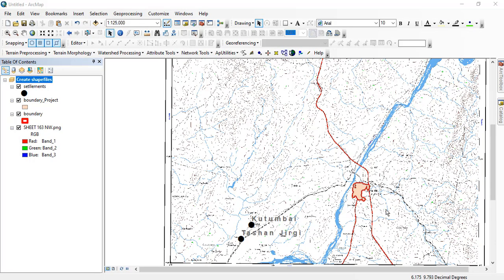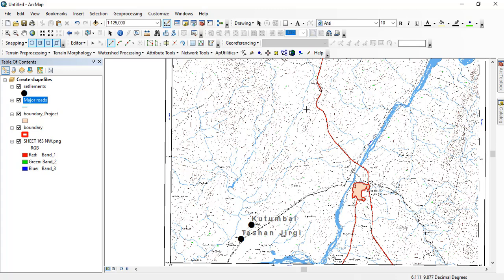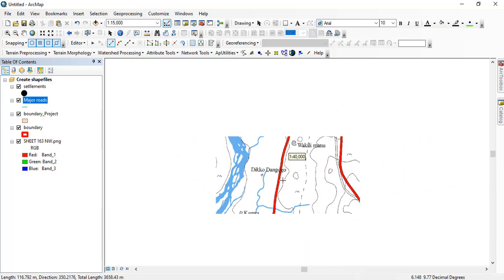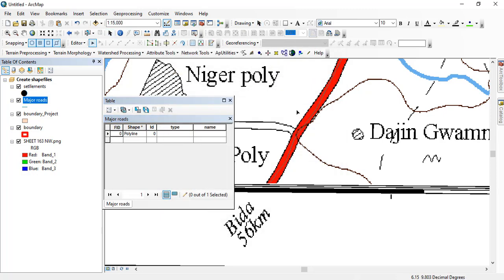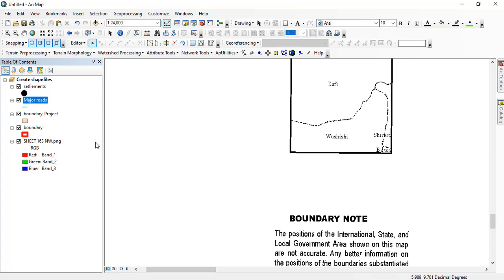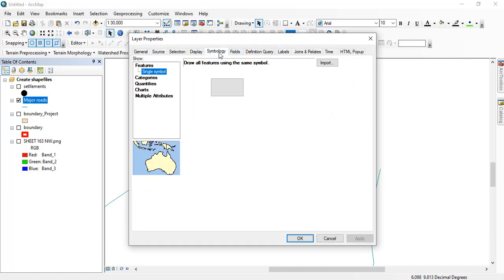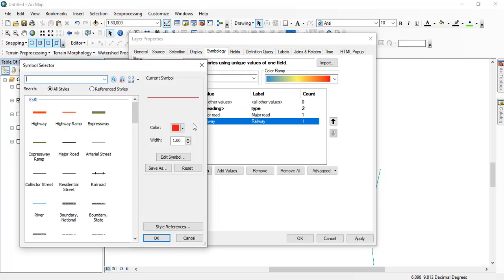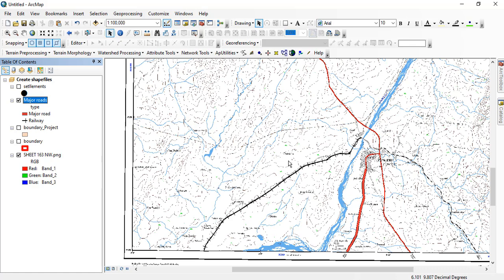Create and edit line shapefile using ArcGIS Desktop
This tutorial shows how to create and edit line shapefiles using the ArcGIS Desktop software